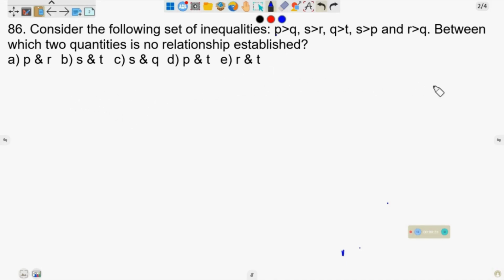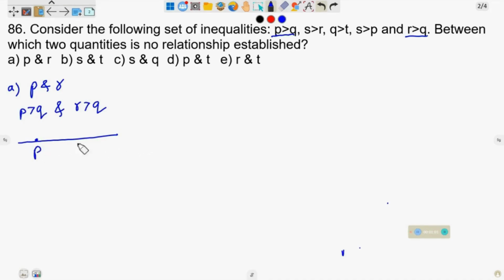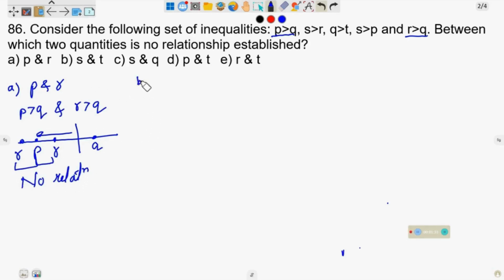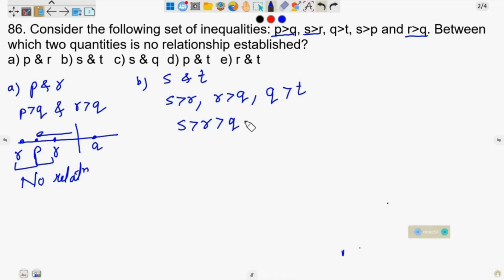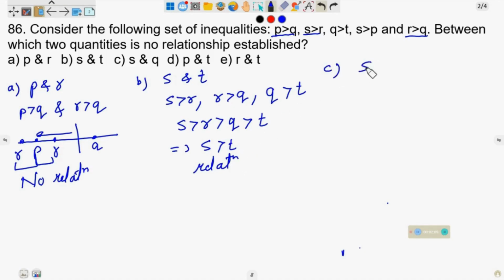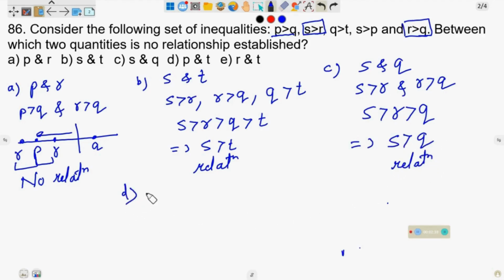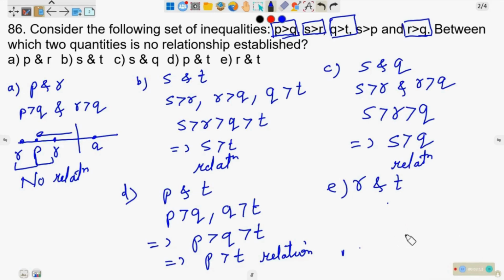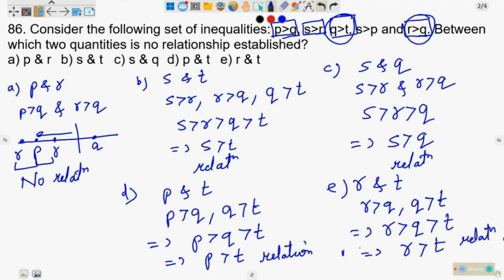Q86 Revealed: The Unexpected Surprises in the Official GMAT Quant Review 2024-25!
Struggling with GMAT Quant? In this video, we dive deep into Question 86 from the GMAT Official Guide Quantitative Review 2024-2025. I walk you through the problem-solving approach, explain the logic behind each step, and share tips to avoid common traps.

Whether you're just starting your prep or aiming for a top score, this walkthrough will help you strengthen your fundamentals and improve your accuracy.

📘 Book Reference: GMAT Official Guide Quantitative Review 2024-25
🧠 Topic: [Add the specific math topic here, e.g., Word Problems, Algebra, Data Sufficiency, etc.]

💬 Have a question or want me to cover a specific question next? Drop it in the comments!